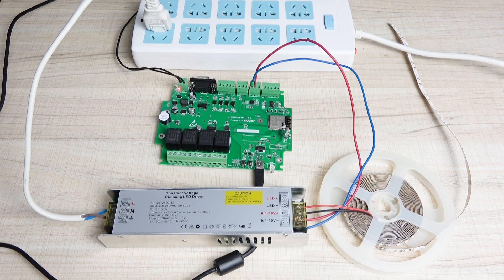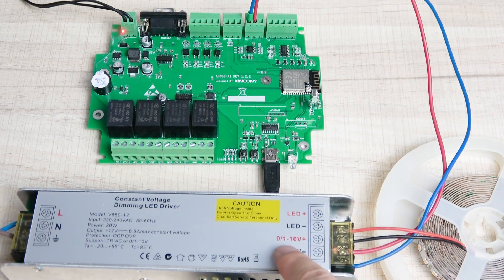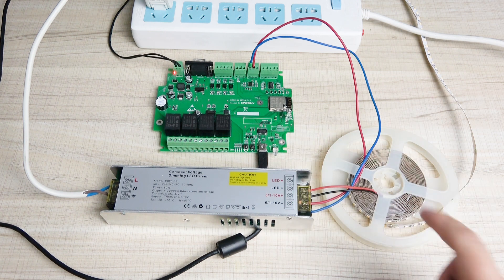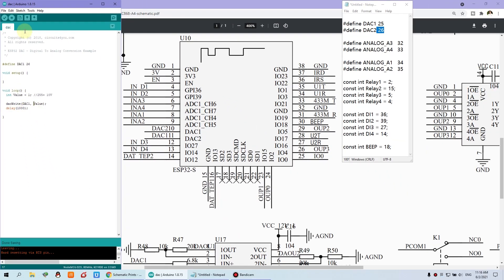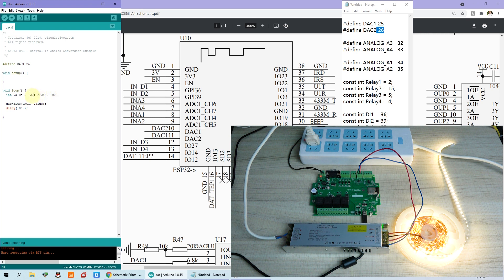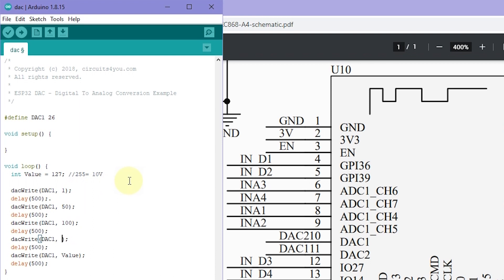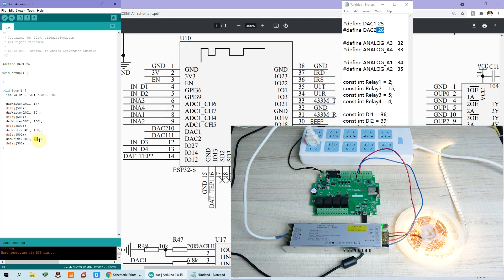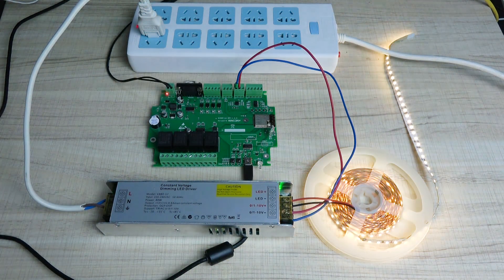Lesson5- How to use Arduino to control dimmable LED brightness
KC868-A4 smart controller, many hardware resources for you to use, you can write any code by Arduino IDE to ESP32 wifi/Bluetooth module. We will supply demo codes for different samples. Everyone can modify and change the code for their own smart home automation system project.